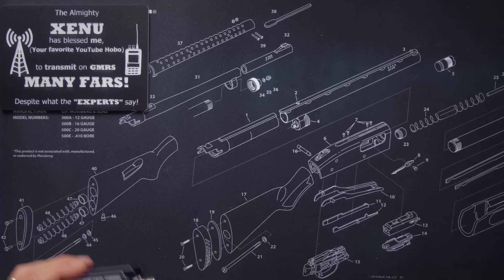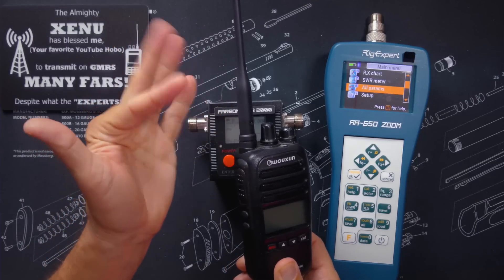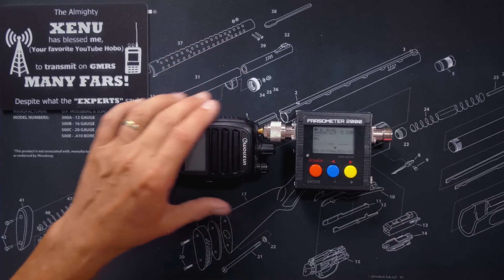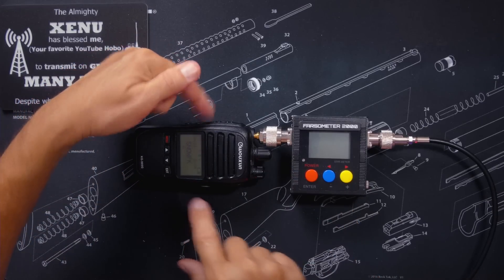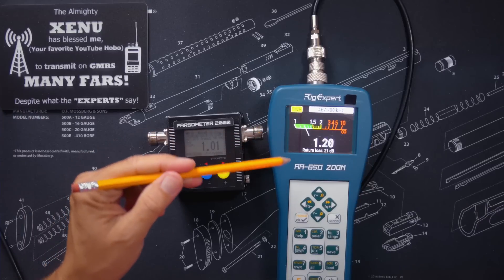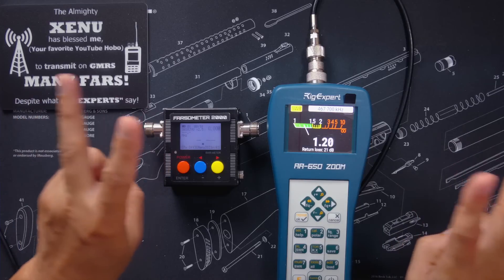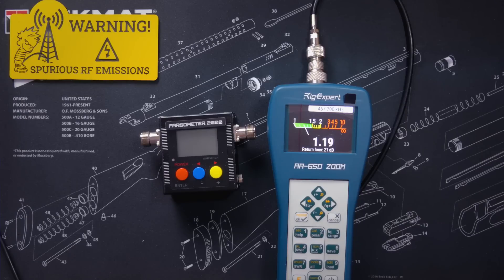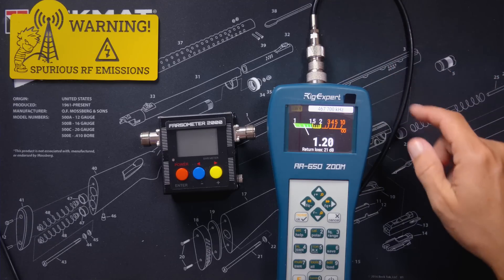How To Use A SWR Meter To Measure SWR - Explained In Simple Terms for GMRS, CB Radio & Ham Radio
In this short video I explain how to measure the SWR of your GMRS, CB Radio or ham radio antenna using an SWR meter or an antenna analyzer.  I also explain the difference between "good SWR" and a "bad SWR" reading.  As usual I explain it all so everyone can understand it.
** Links to things shown in this video:
The Farsometer 2000 (Surecom S-W102)